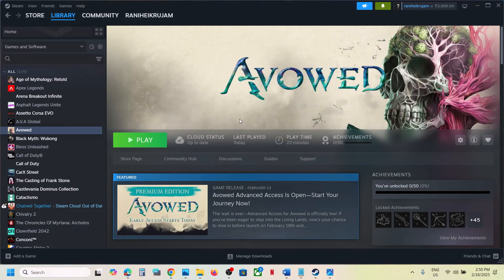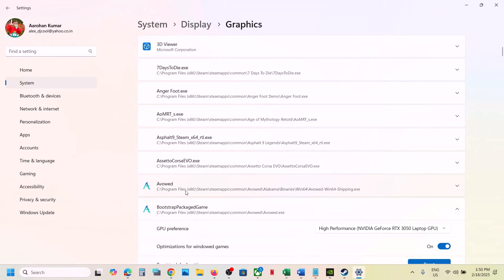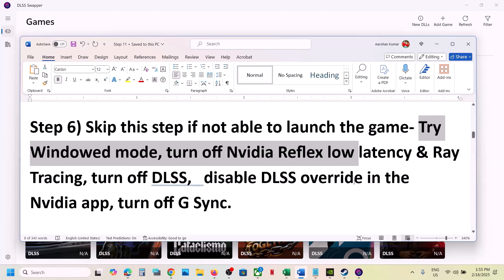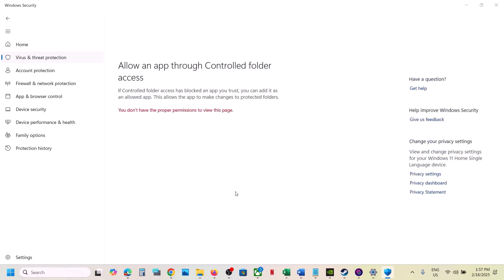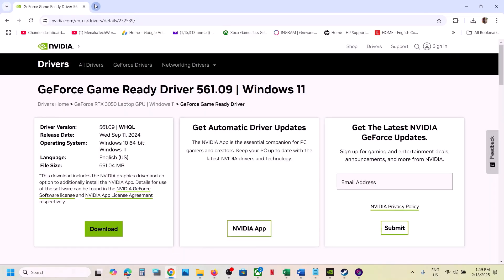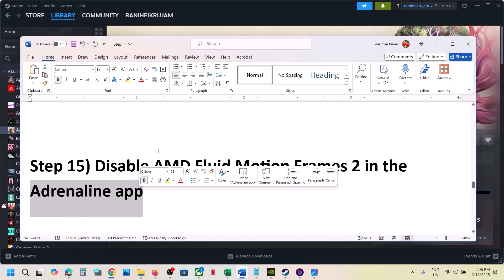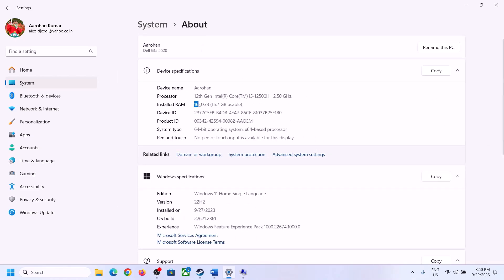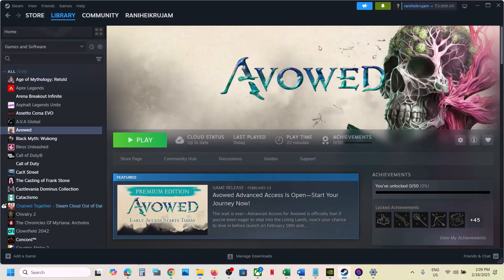How To Fix Avowed Black Screen Issue On PC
Step 4) Roll back graphics card driver
Step 5) Use DLSS Swapper
Step 6) Skip this step if not able to launch the game- Try Windowed mode, turn off Nvidia Reflex low latency & Ray Tracing, turn off DLSS,   disable DLSS override in the Nvidia app, turn off G Sync.
Step 10) Delete the config folder, Rename/Delete the save game files (You will lose all the game progress)